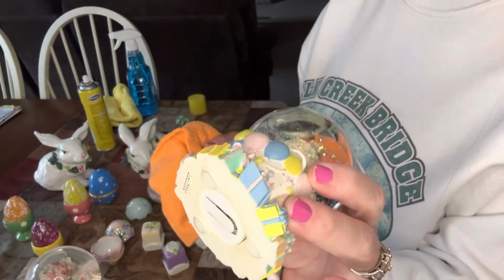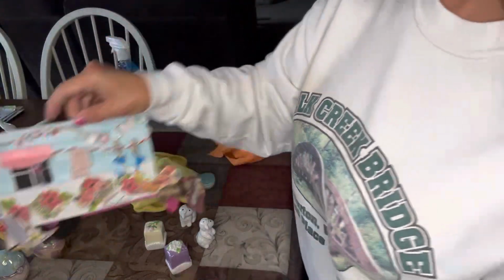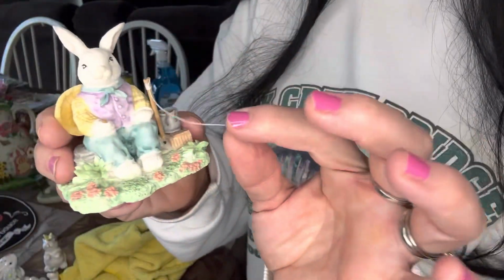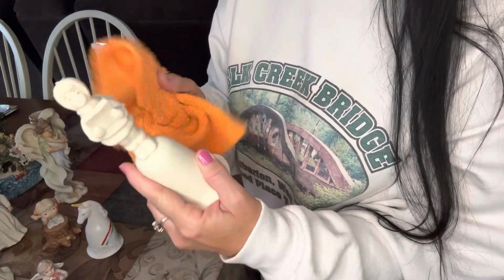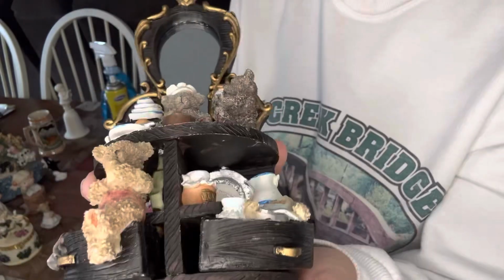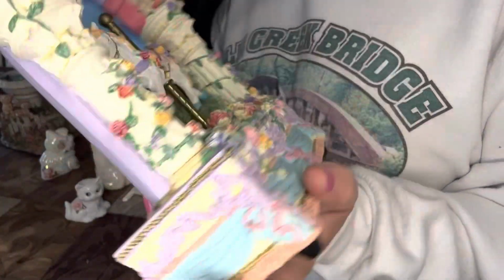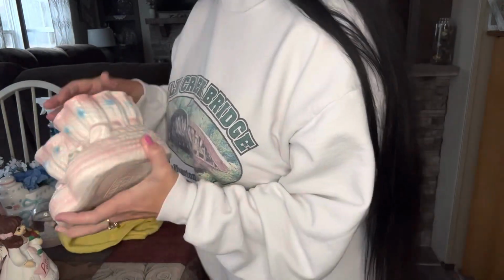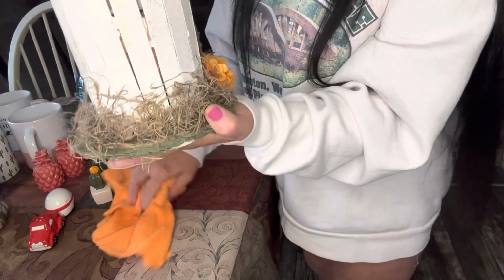RELAXING CLEAN WITH ME WHATNOT SHELF MEMORIES OF MY MOM/cleaning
Hey y’all I am so happy you are here. I love you all and I hope you enjoy this relaxing cleaning video. Peace and love always. I made this video in memory of my mom